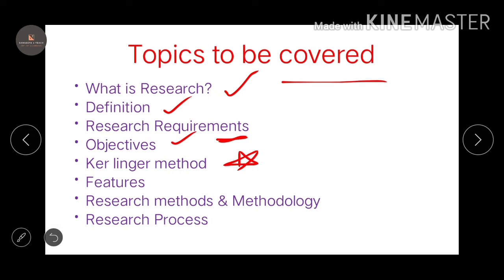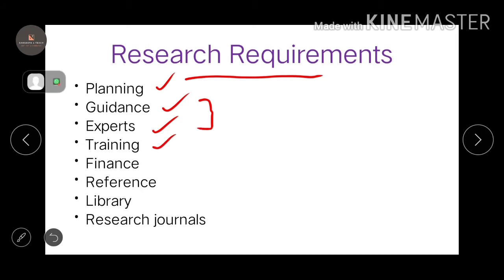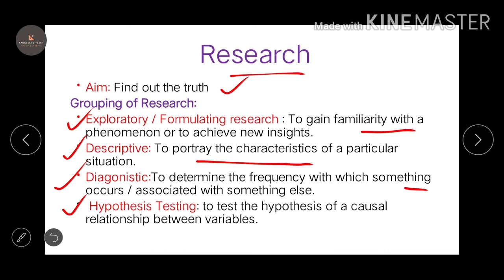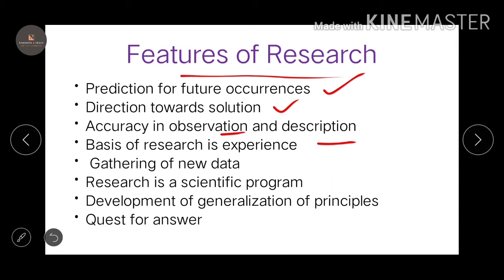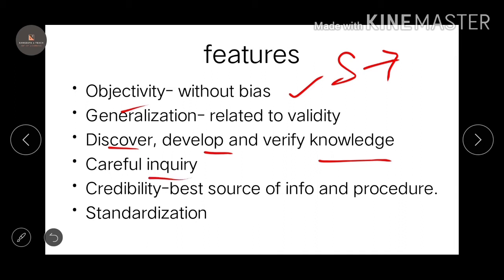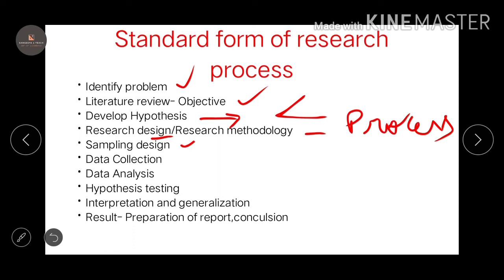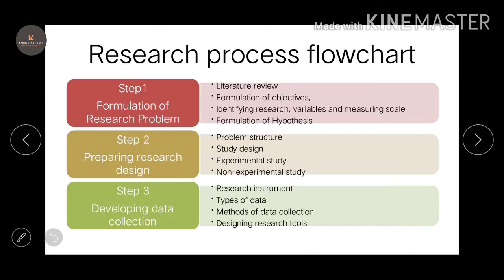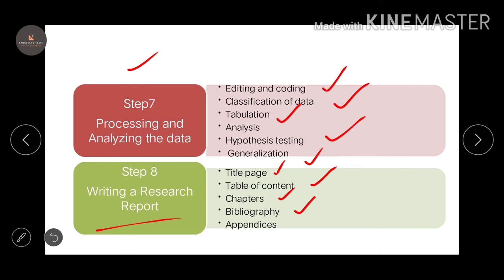Research and Steps involved in Research Process made easy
In this video we will learn what is Research,Objectives of research,features of research,research methods ,research methodology, steps involved in Research process